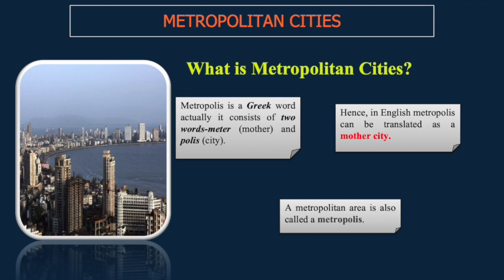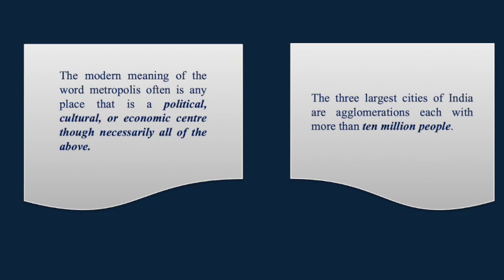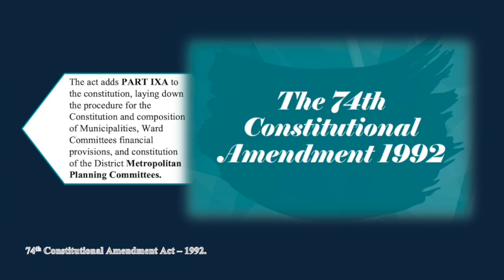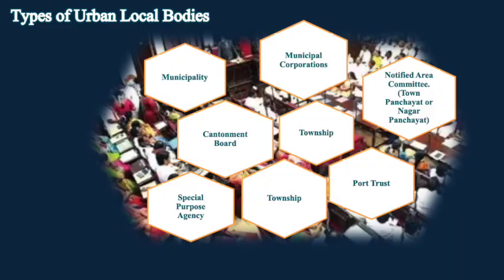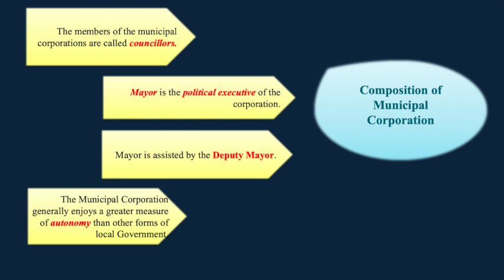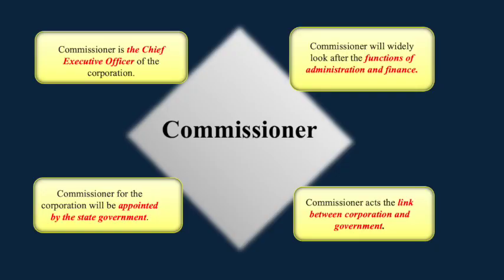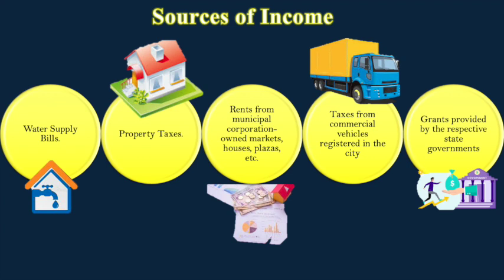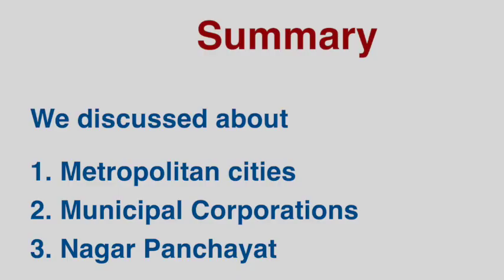Lecture 6 - Metropolitan Cities, MC, NP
Learning Objectivies

By the end of this module, you will be able to:
• To understand the concept of metropolitan cities and their significance as
   economic and cultural centres.
• To comprehend the functions and sources of income of municipal
   corporations, which are the topmost urban local bodies.
• To learn about Nagar Panchayats (town panchayats) as transitional bodies
   between rural and urban areas, and understand their functions and revenue
   sources.
•  To gain knowledge about the types of urban local bodies, including
   Municipal Corporations, Municipalities, Notified Areas, Containment
   Boards, Townships, Port Trusts, and Special Purpose Agencies.